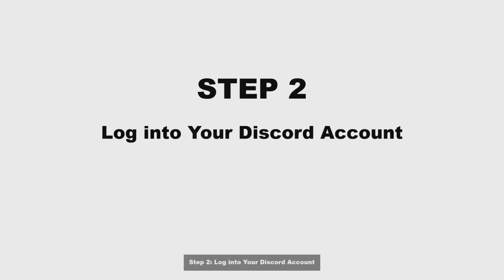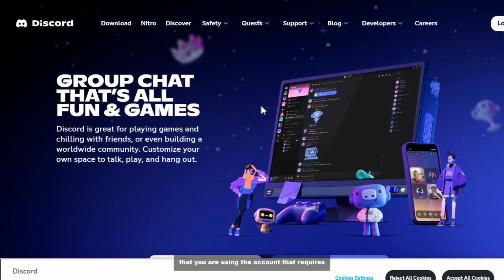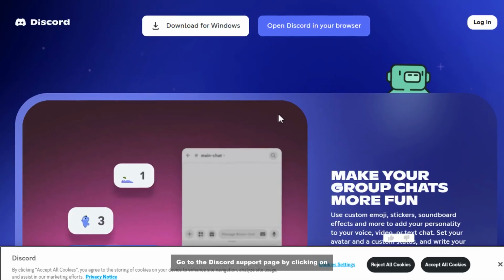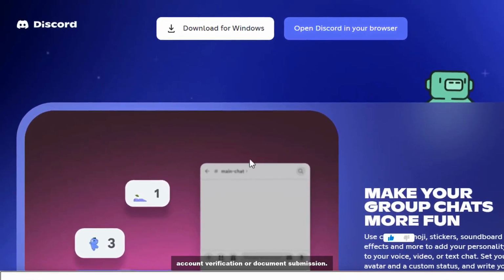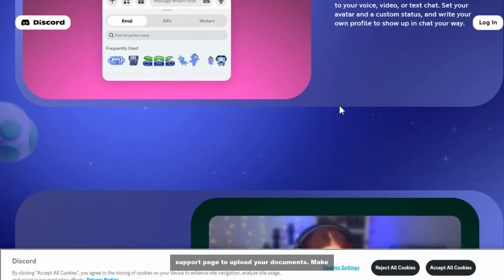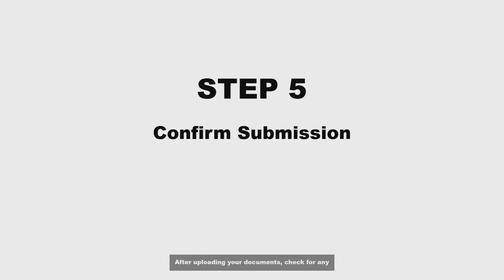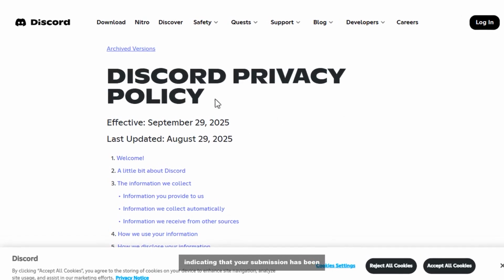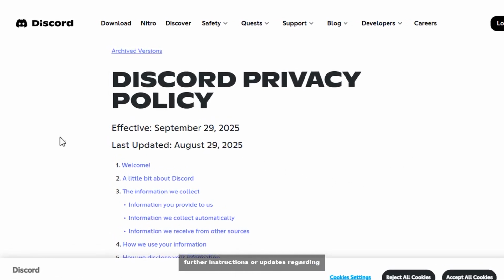How To Submit Documents To Discord For Account Approval 2026 (STEP BY STEP)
In this video, we will guide you through the process of how to submit documents to Discord for account approval in 2026, step by step. Whether you're a new user or need to verify your account, this tutorial covers all the essential tips and tricks.